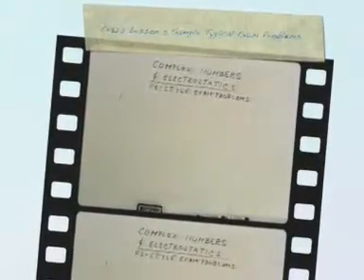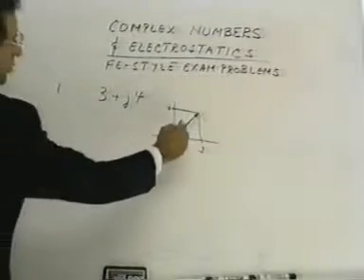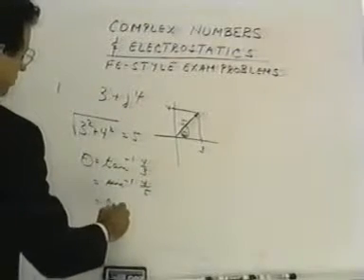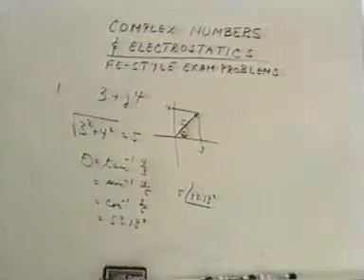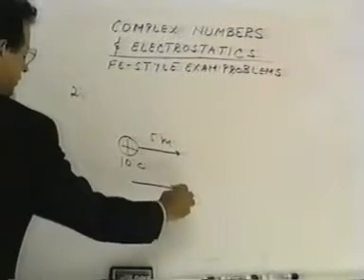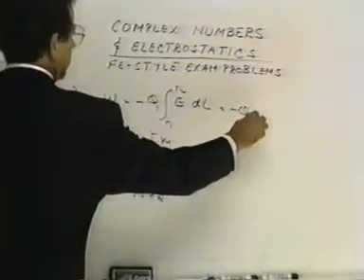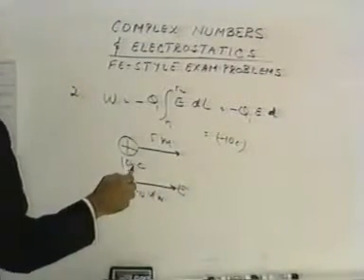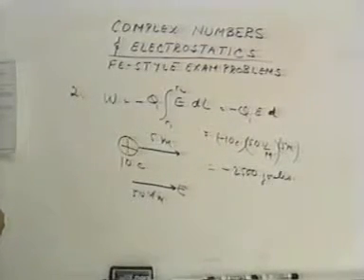E-327 Lesson 5 Sample Typical Exam Problems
This is a short sample taken from Lesson 5 of Typical Exam Problems. Some of the topics of this lesson are: Electrical Circuits, Complex Numbers, Electrostatics and Direct Current Circuits. This course designed and presented by Dr. Gary Blank, will help students prepare for the FE/EIT exam.